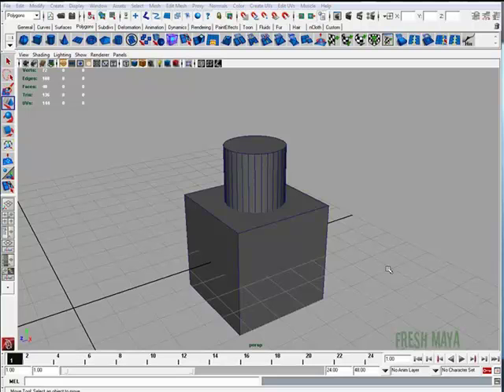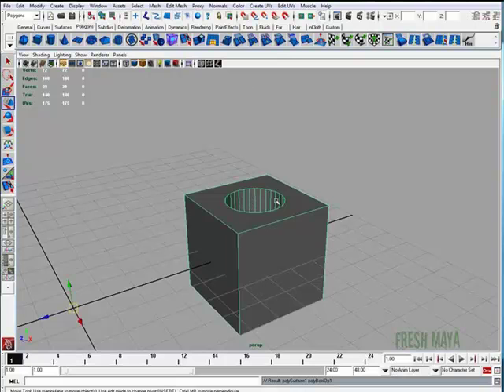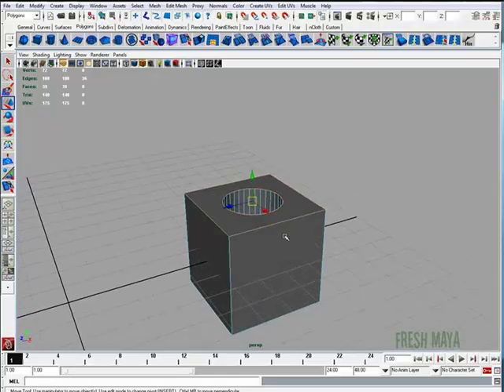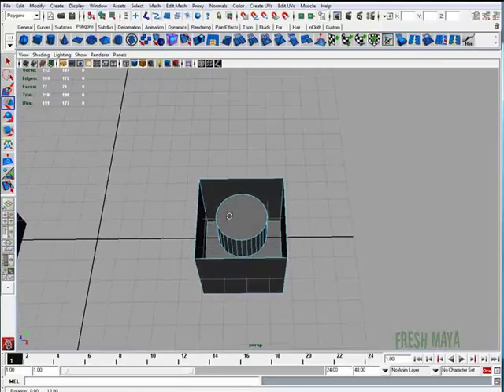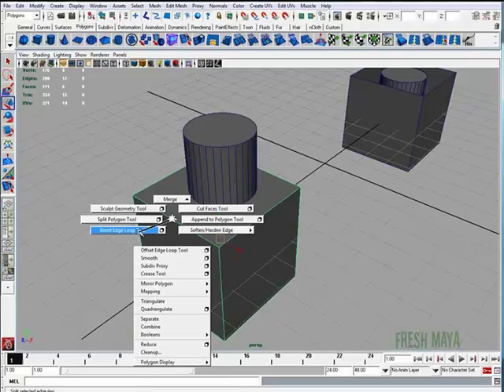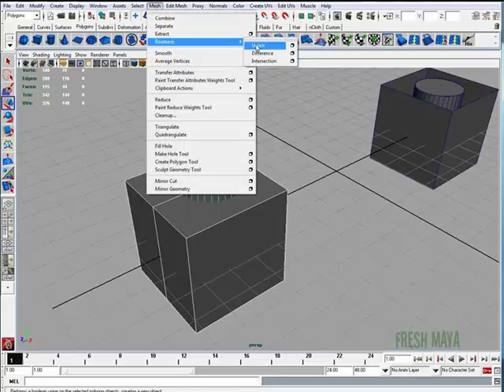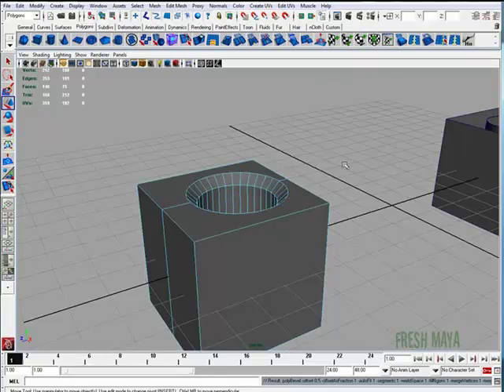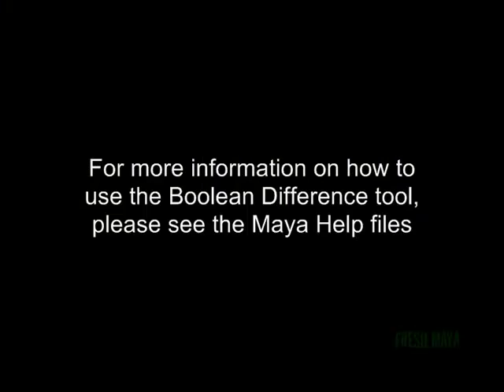Fresh Maya: Tools/Features - Boolean Difference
In this Fresh Maya video, Eric shows you how to use the Booleans Difference feature in Maya.